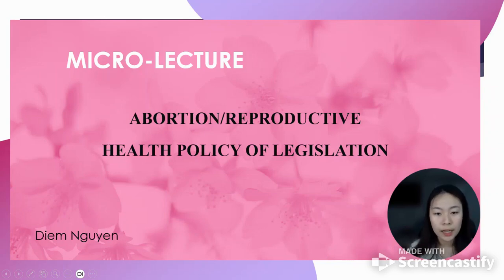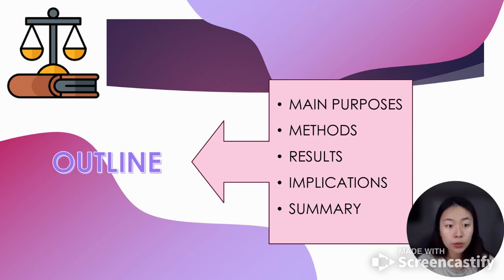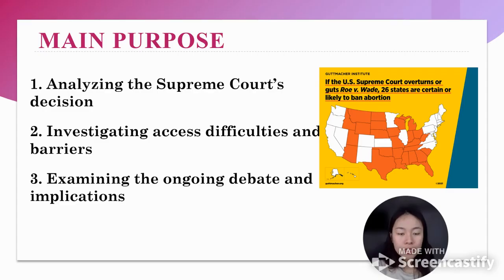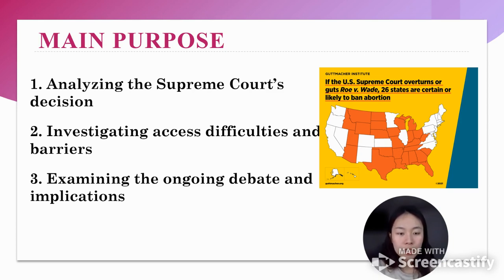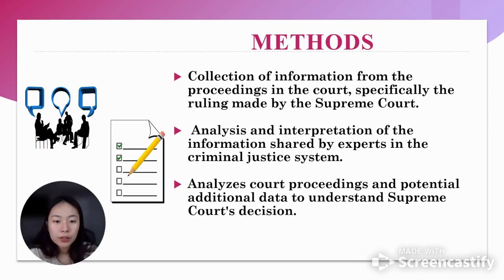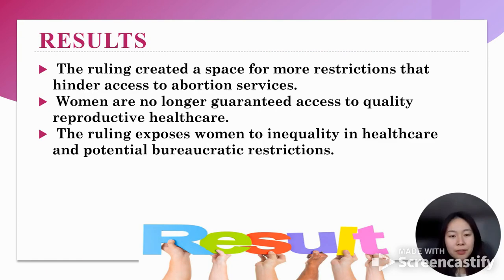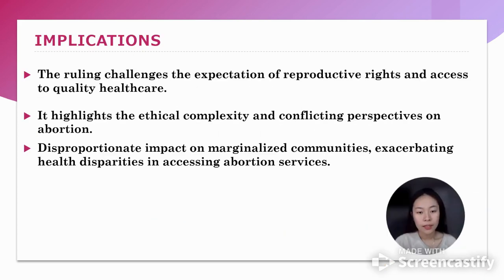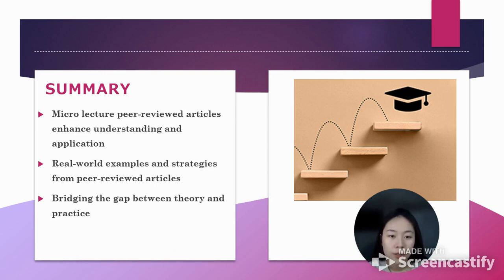Micro-Lecture: Abortion/ Reproductive Health Policy of Legislation